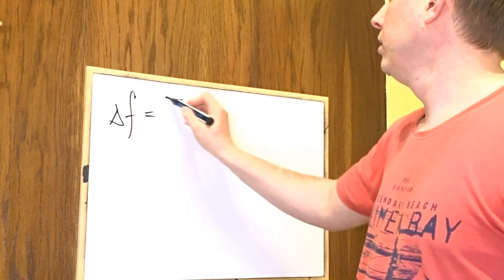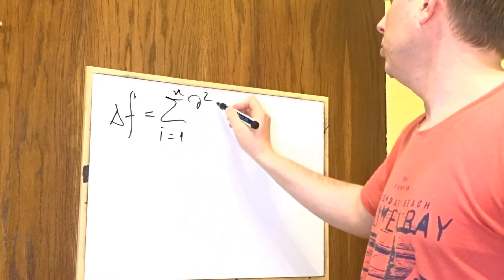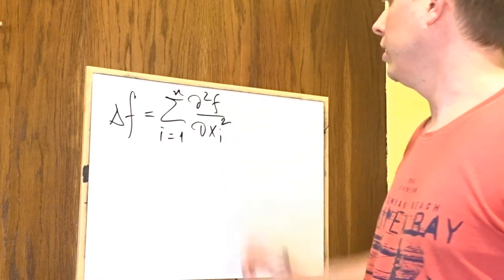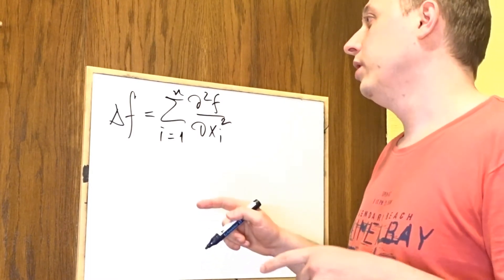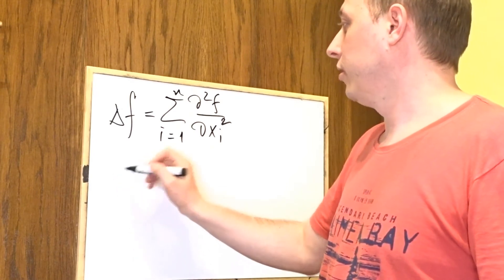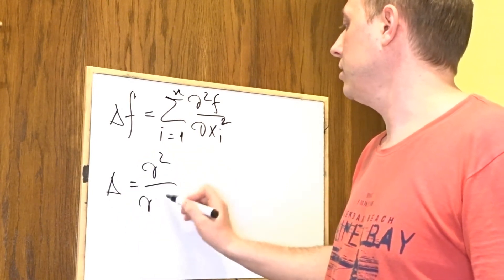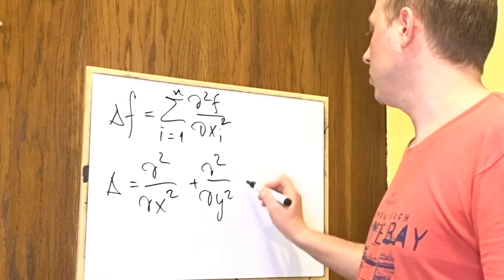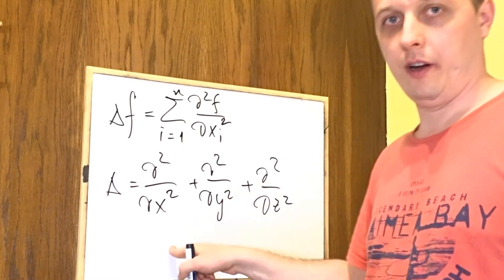Laplace operator question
How to rewrite the Cartesian Laplacian in the spherical coordinates?